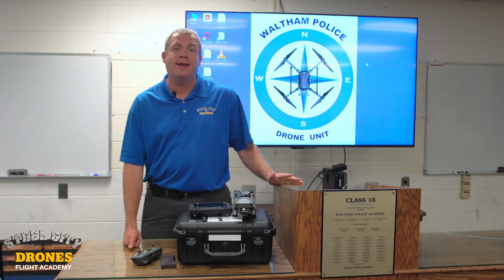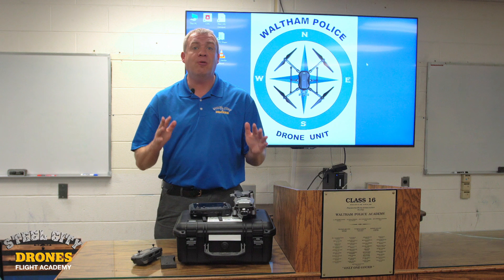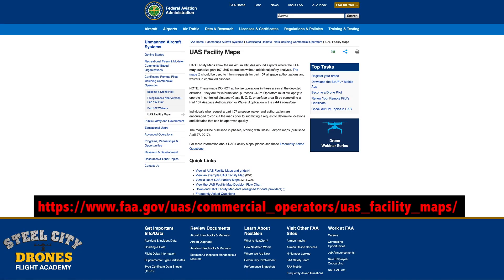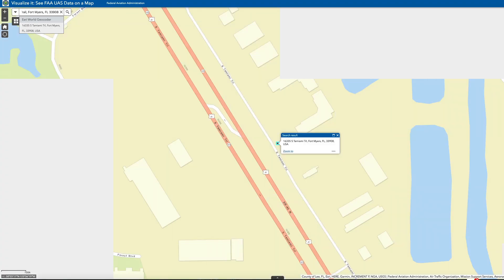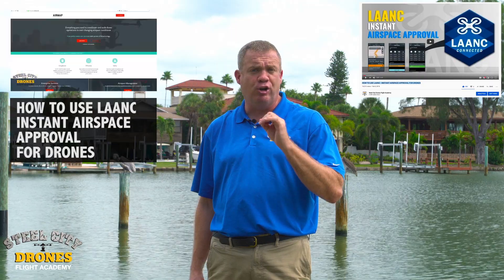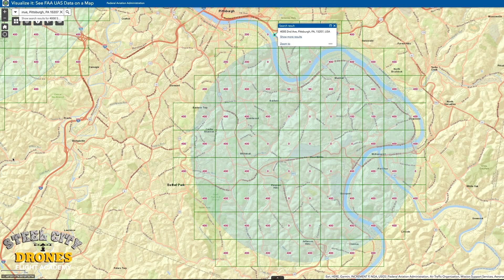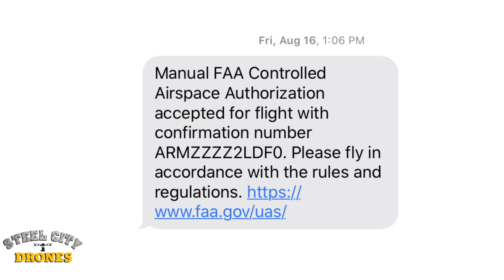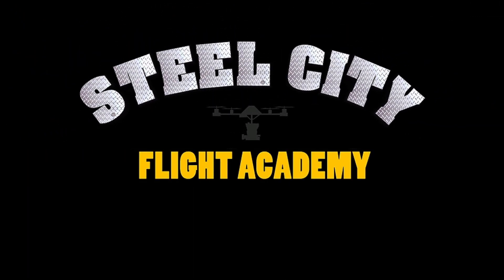NEW FAA Airspace Rules for Recreational Drone Hobbyist | Easily explained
In this video we strip out all the complicated technical details and go over easy techniques so that recreational drone pilots understand what they need to do when they fly.  To understand where you can fly you don't need sectional charts or a Part 107 commercial license. Our easy to follow steps will make flying much easier and less complicated.